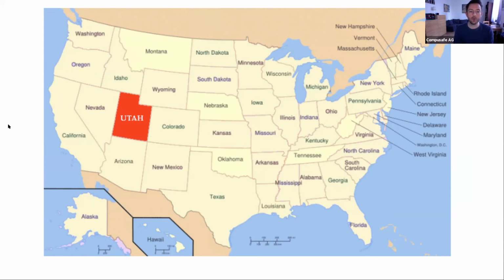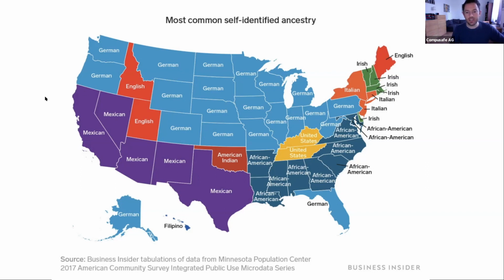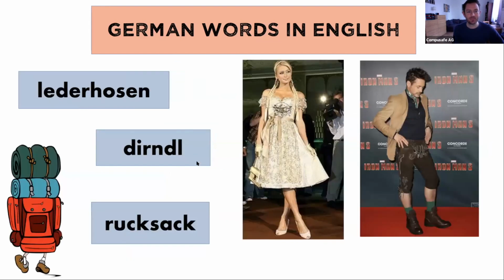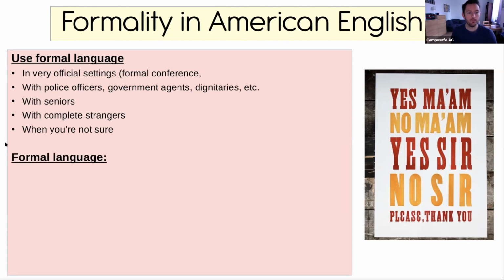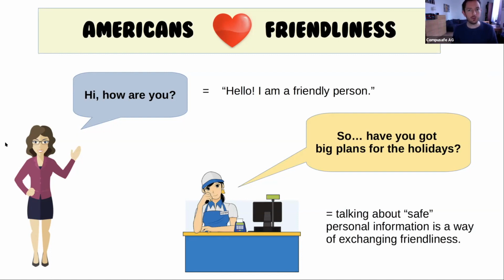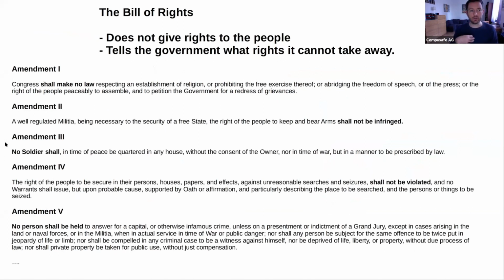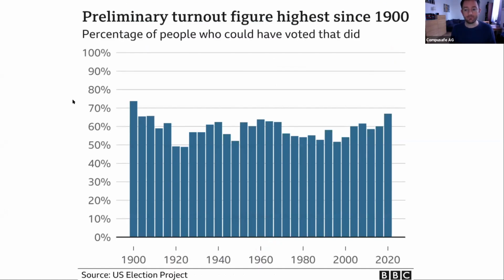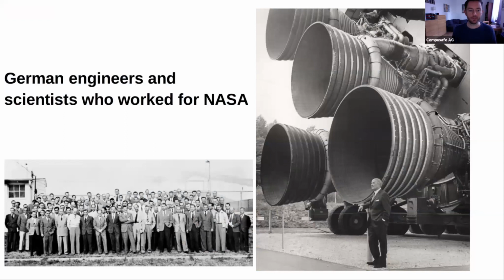Oh Say, Can You See - mit Nathan Winder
Der Soziologe Georg Simmel schrieb einst: "Der beste Kenner eines Landes und seiner Gesellschaft ist der Fremde, der bleibt." Für dieses Webinar gilt das gleiche, nur anders herum. Denn Nathan Winder wirft als amerikanischer Expat einen interkulturellen Blick auf die Amerikaner, wie sie "ticken" und was das mit Ihrer Sprache und ihrem Verhalten zu tun hat. Spannend nicht nur aufgrund des wirtschaftlichen Schwergewichts von amerikanischen Firmen, sondern auch wegen der Präsidentschaftswahl, die ein paar Tage vor dem Webinar stattfand.

Nathan Winder stammt aus dem Westen Amerikas, nämlich: Salt Lake City, Utah. Beeinflusst von der Schönheit Utahs, hatte er immer die Lust, mehr von der Welt zu entdecken. So ist er erst als Englischlehrer in Peru gelandet und später kam er nach Deutschland, wo er schon seit mehr als 12 Jahren Business Professionals, Jugendlichen, und anderen hilft, besser auf Englisch zu kommunizieren. Seine Wanderlust ist nach wie vor ungebrochen und wenn es seine Zeit zulässt, kann man ihn irgendwo auf der Welt finden, wo er mehr von unserem schönen Planet entdecken und fotografieren kann.

Dieses Video ist ein Teil des kostenlosen Weiterbildungsangebotes der CompuSafe Academy.

Sei dabei bei OpenLearning!

Du bist Trainer oder Coach und möchtest deine Kompetenz und Inhalte ebenfalls bei OpenLearning präsentieren?